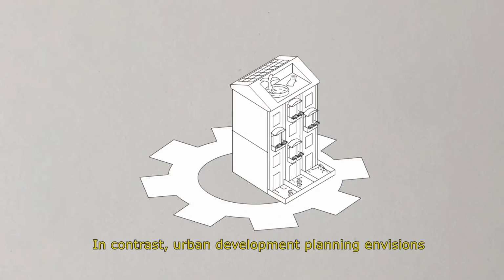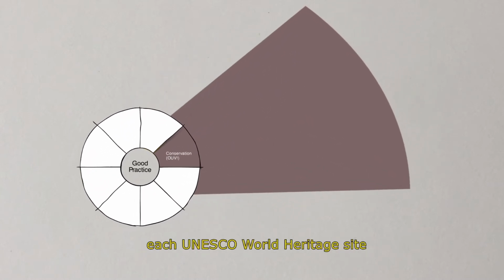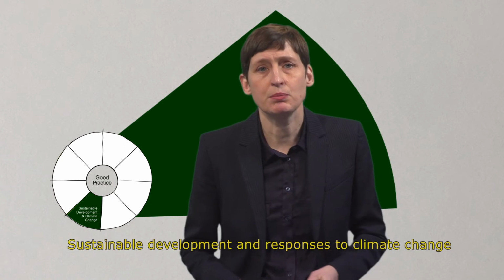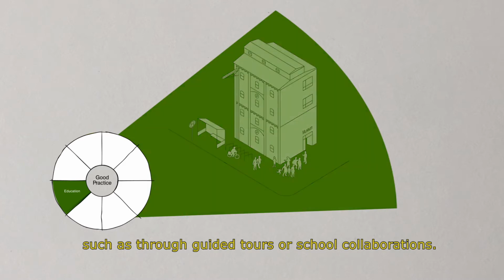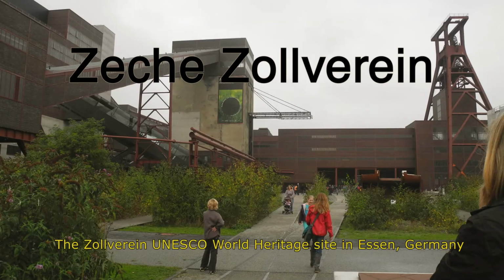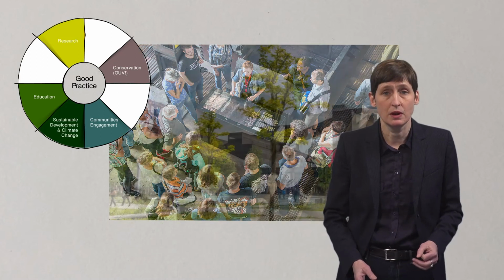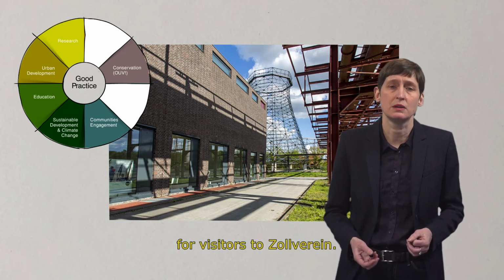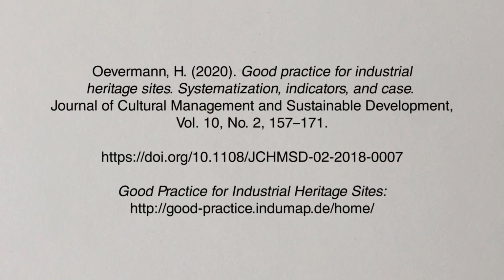Good Practice Wheel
The Good Practice Wheel helps to integrate the concerns of conserving a listed UNESCO World Heritage site with those of urban development planning. This analytical tool can be used for scientific research and for supportive systematization in the practical field. The eight criteria of the Good Practice Wheel are introduced and applied to the case study Zeche Zollverein.